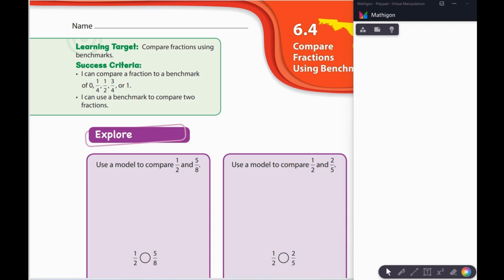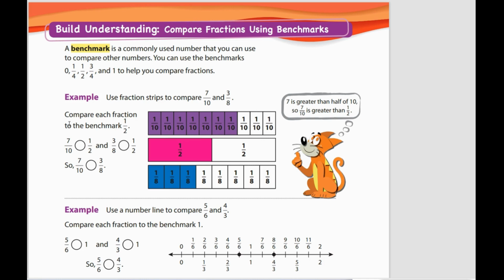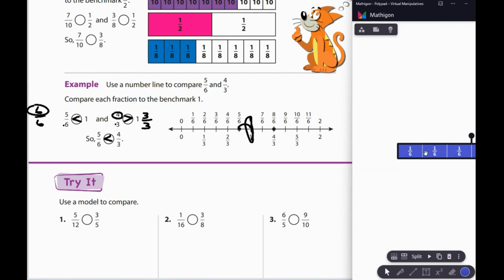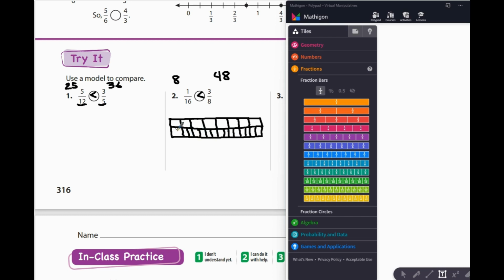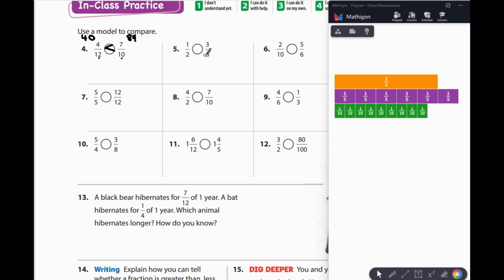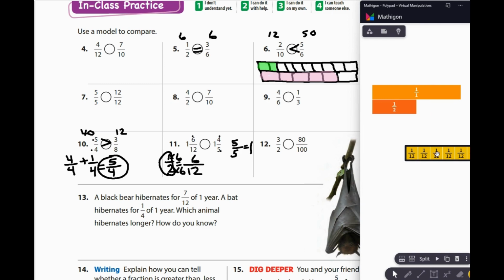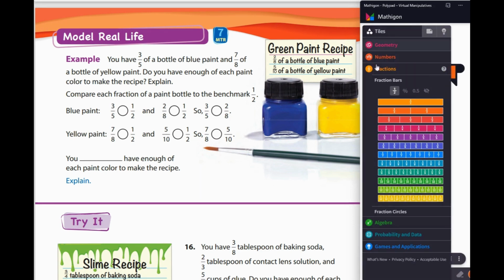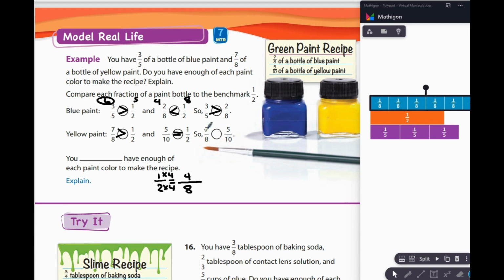Florida's B.E.S.T. Mathematics Lesson 6.4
6.4 - Comparing Fractions with unlike denominators and numerators. Use can use different strategies to compare fractions.
Extra sources- Mathigon Ploypad
Brain Break Video at 40:52